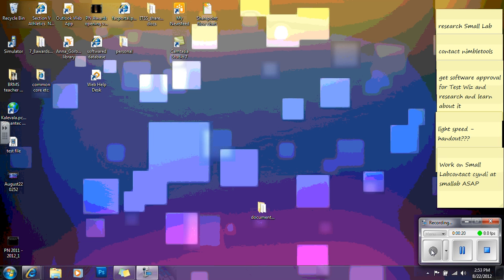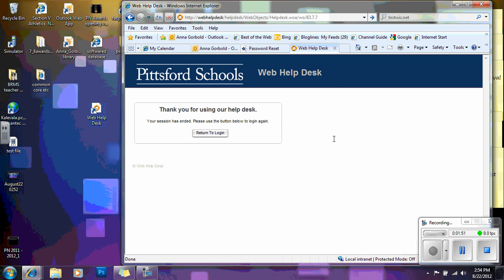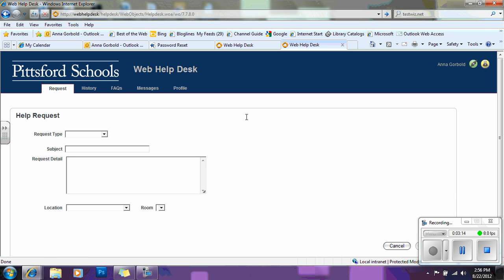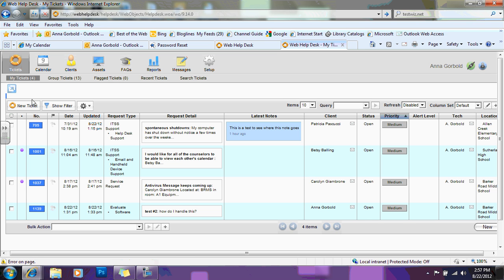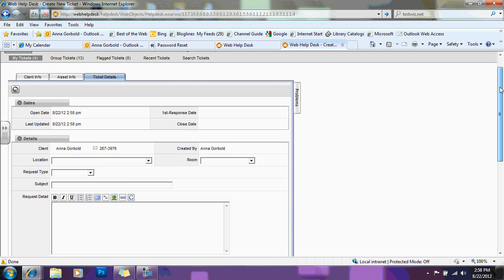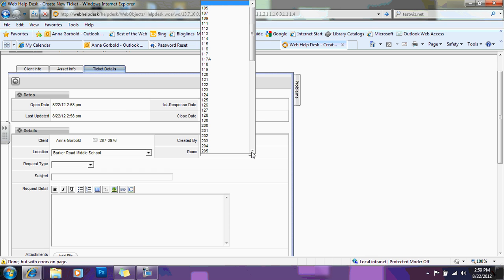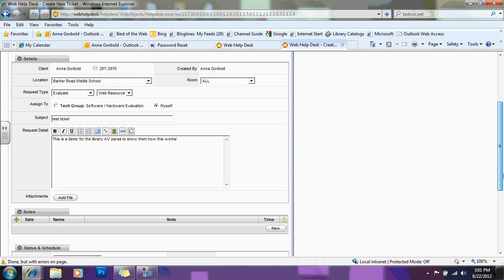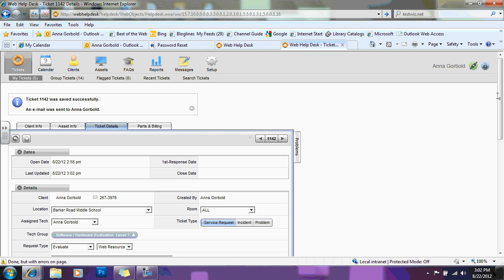WebHelpDesk_prt1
WebHelpDesk Part 1- trouble tickets explained - accessing and entering a new trouble ticket.